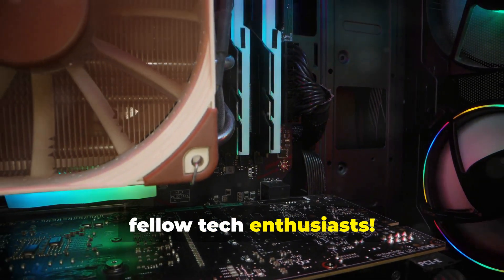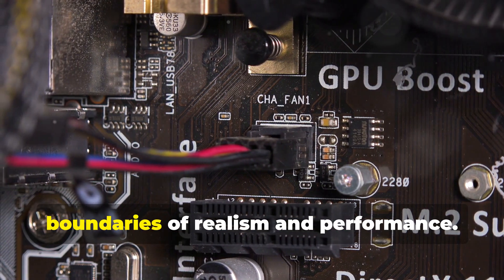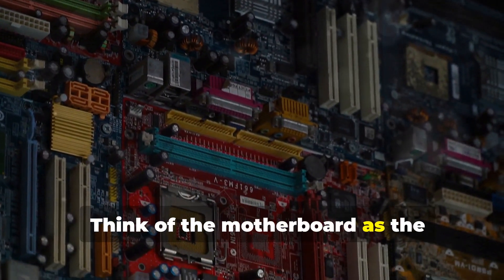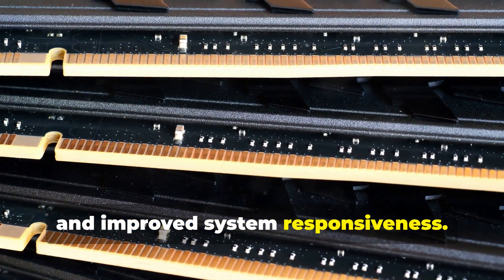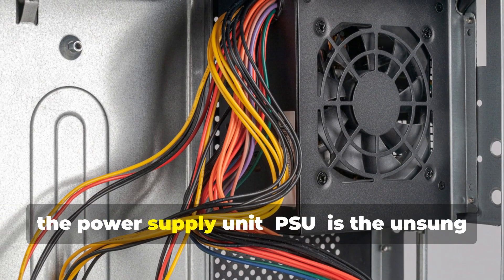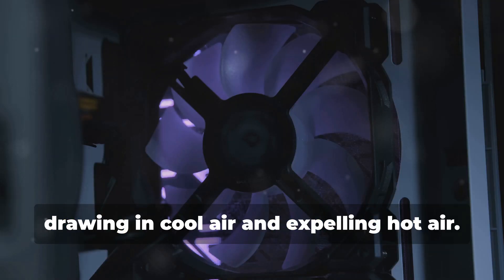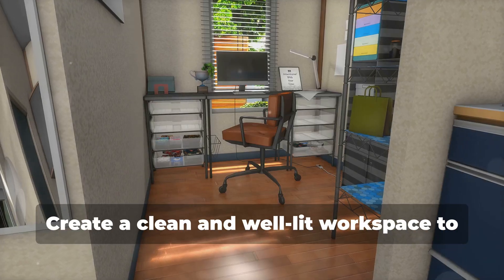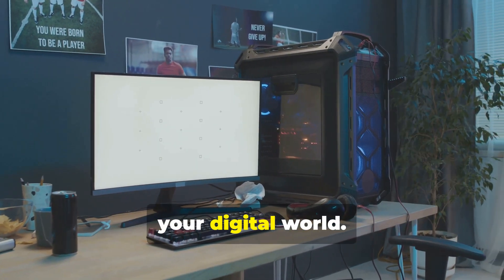Building the Ultimate PC: Top GPU & Parts Guide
Unlock the potential of your tech experience by building the ultimate high-performance PC! In today's tech-driven world, a powerful PC is a necessity for tasks like gaming, rendering, and multitasking. Join us as we delve into the rewarding process of creating your dream machine, from selecting the most powerful GPUs and CPUs to choosing the right motherboard, RAM, and storage solutions. Discover the importance of a reliable PSU, efficient cooling systems, and a stylish yet functional case. Learn how to assemble your masterpiece and maintain it for optimal performance and longevity.

00:00:00 The Need for Speed
00:01:04 Unveiling the Beast
00:02:03 The Brain of the Operation
00:02:58 Connecting the Dots
00:03:52 Fueling the Multitasking Monster
00:04:43 SSD Speed vs. HDD Capacity
00:05:54 The Heart of the System
00:06:49 Keeping It Cool Under Pressure
00:07:43 Showcasing Your Masterpiece
00:08:31 A Step-by-Step Guide
00:09:34 Unleashing the Power Within

This channel is about technology, games, entertainment.